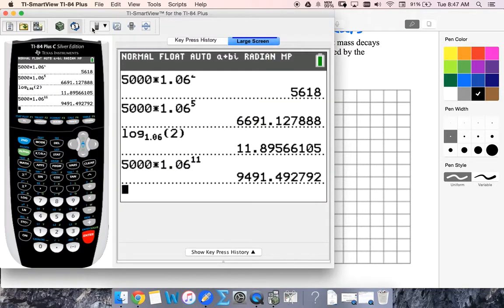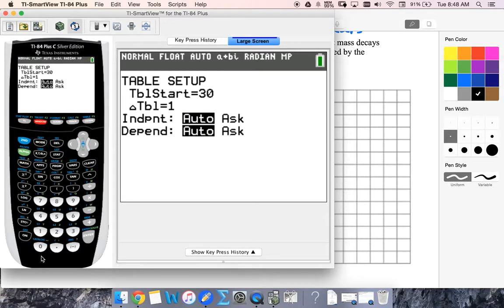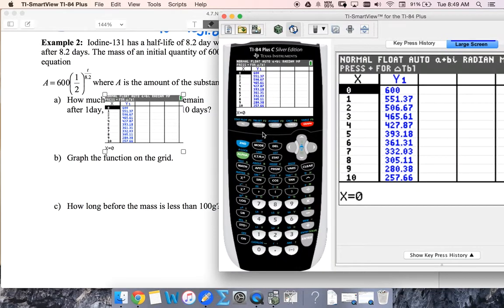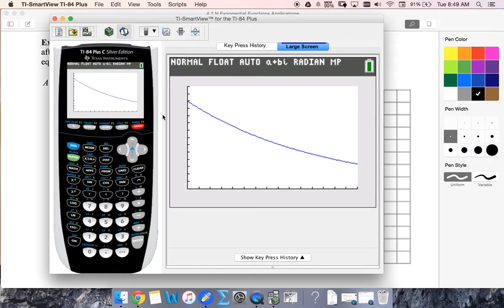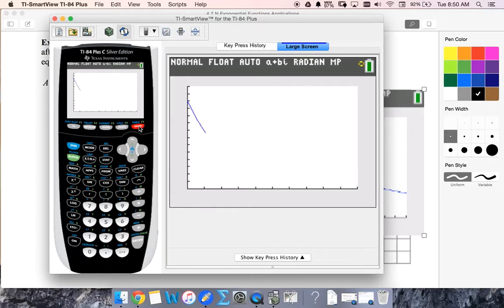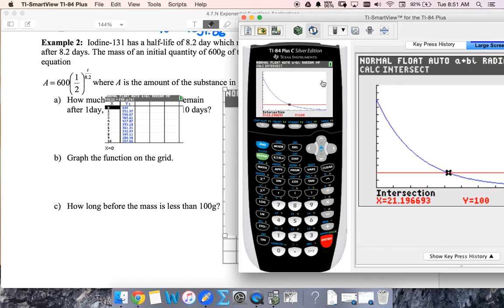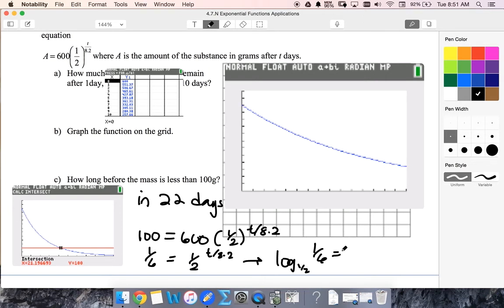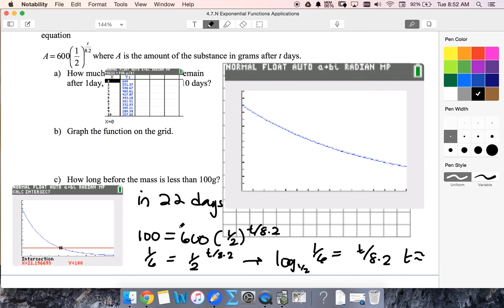04.07 Ex 2 - Half Life